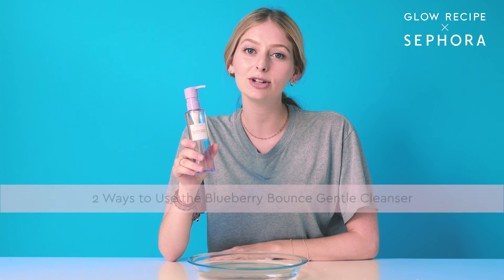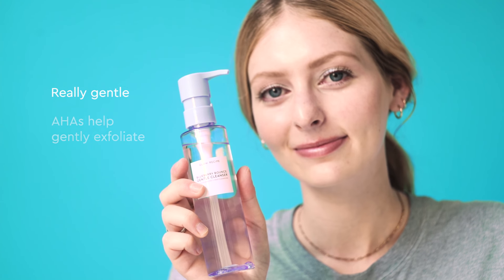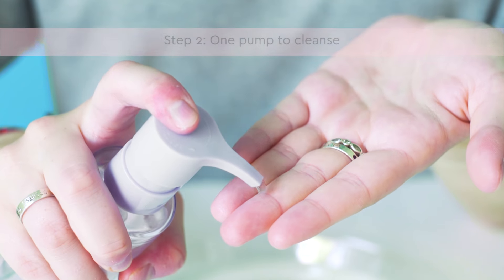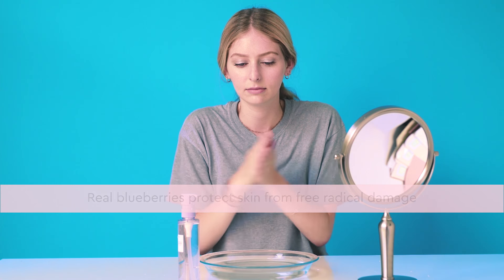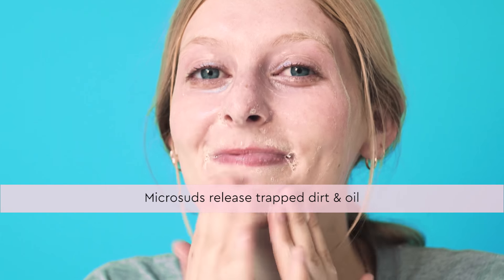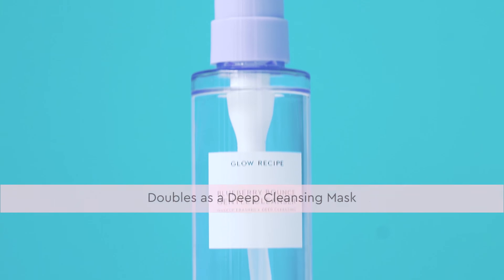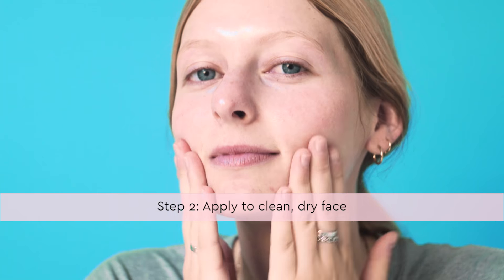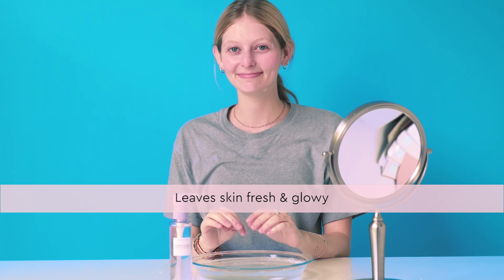1 Cleanser, 2 Ways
Carly shows you her favorite way to use the Glow Recipe Blueberry Bounce Gentle Cleanser:
1.) As a powerful everyday makeup removing cleanser
2.) As a deep clarifying mask once or twice a week